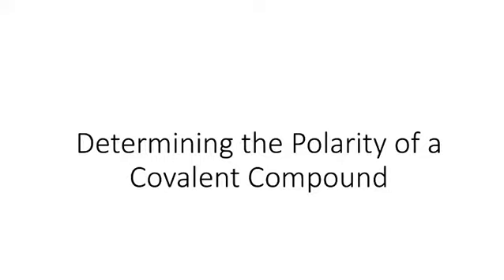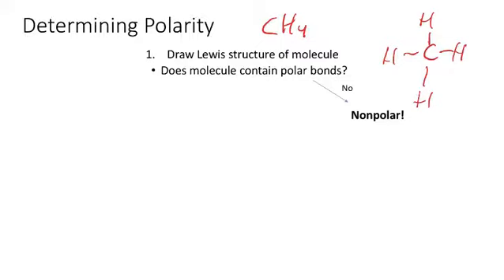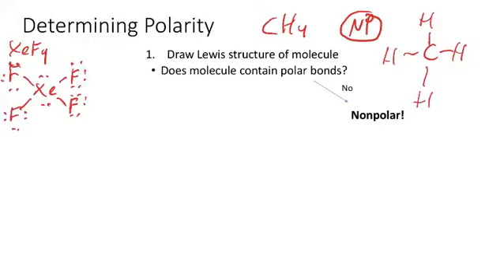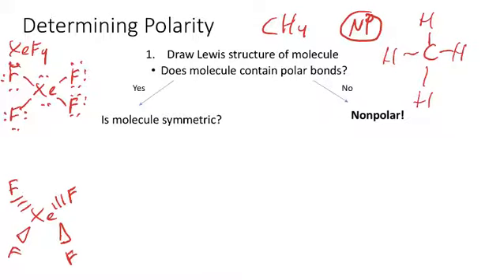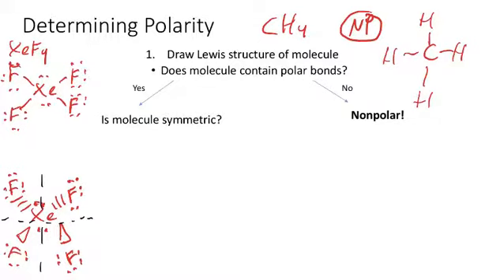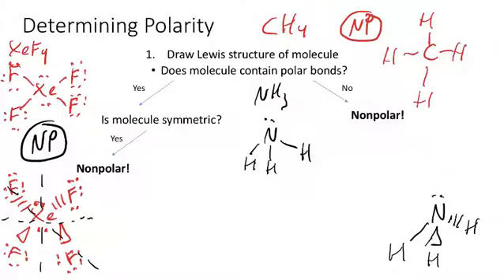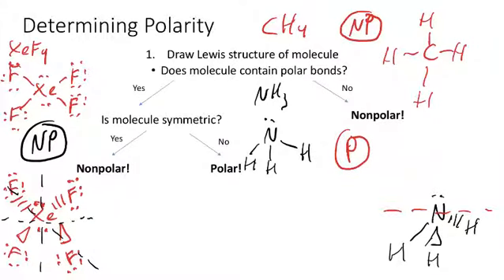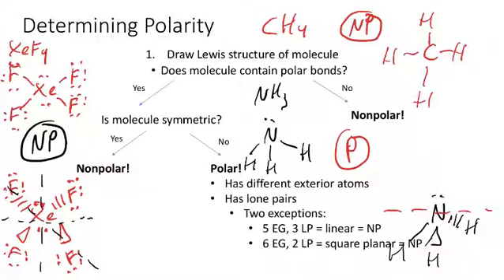Determining the Polarity of a Covalent Compound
This video illustrates the process of determining the polarity of various covalent compounds.